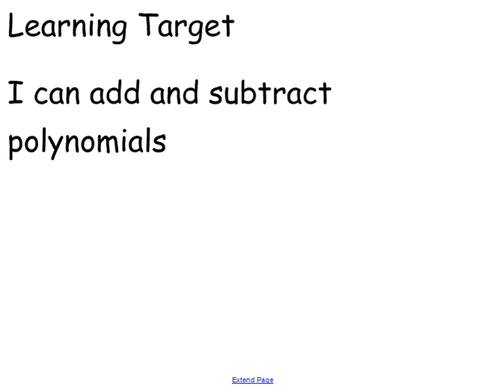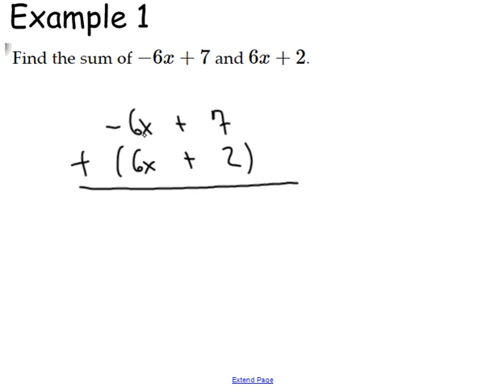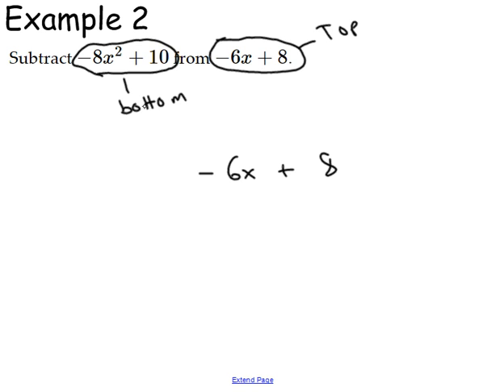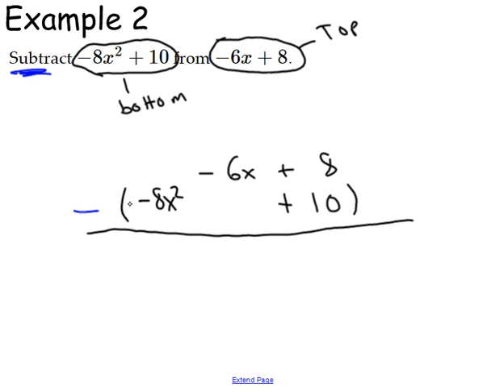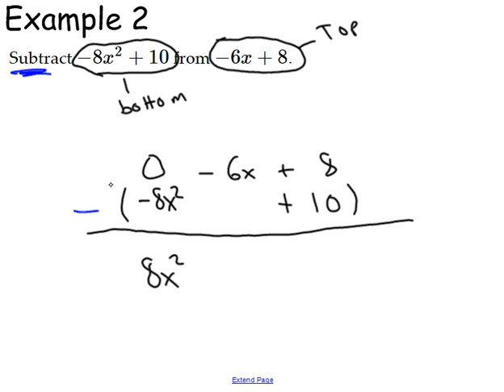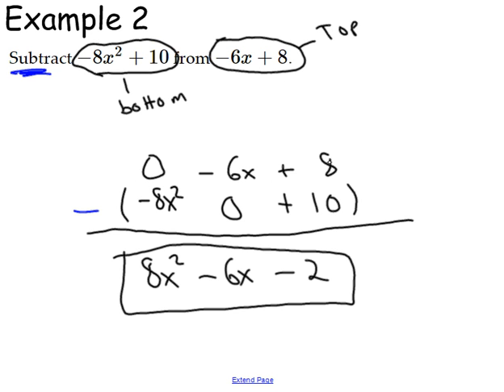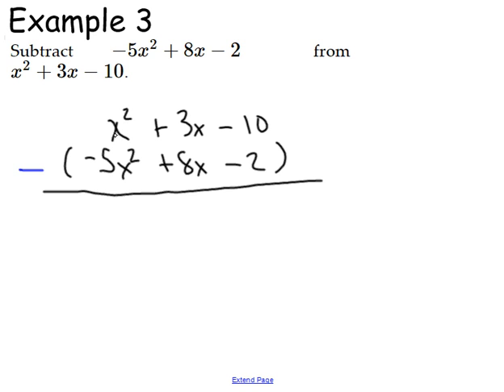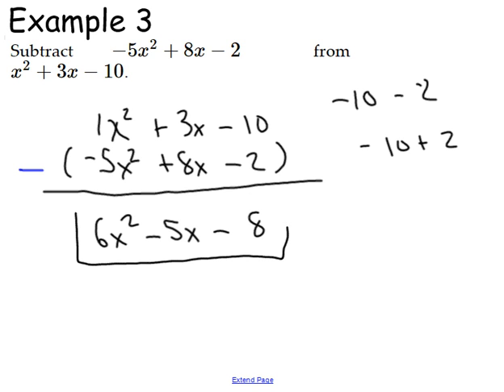Adding and subtracting polynomials